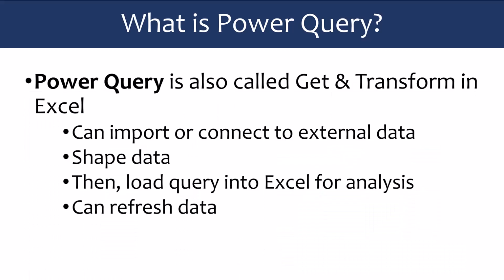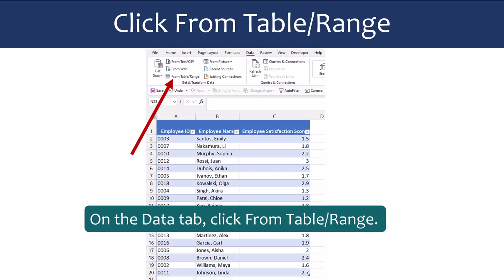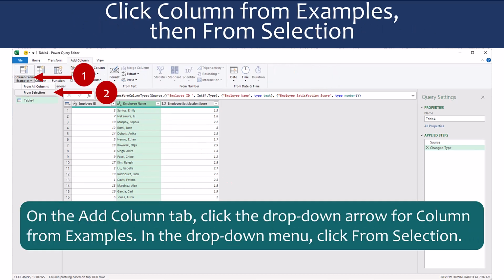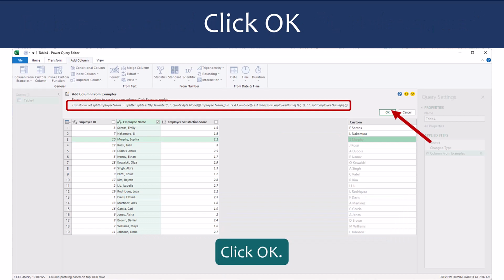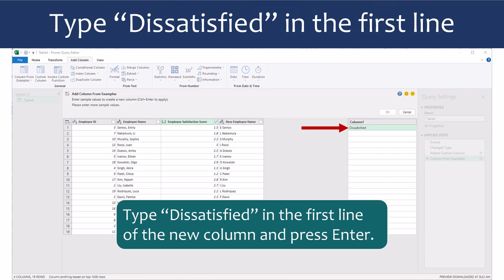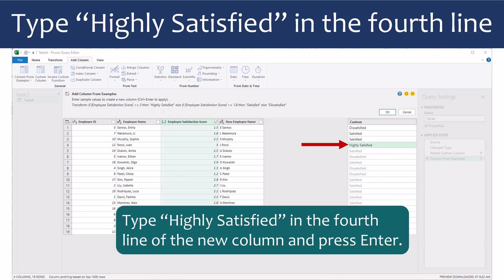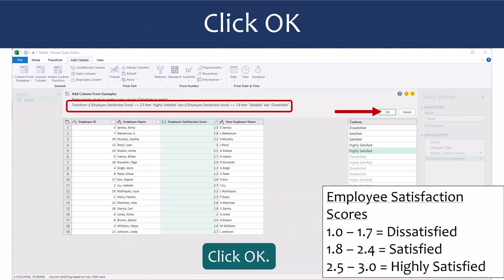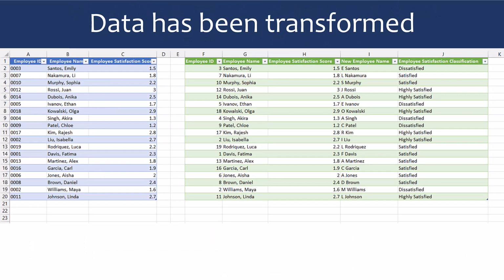Excel and AI: Column from examples